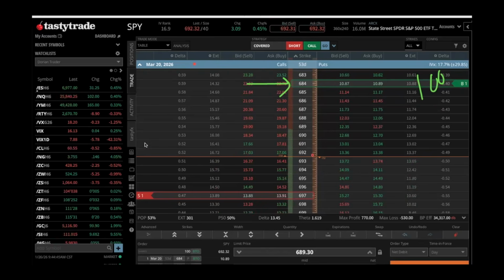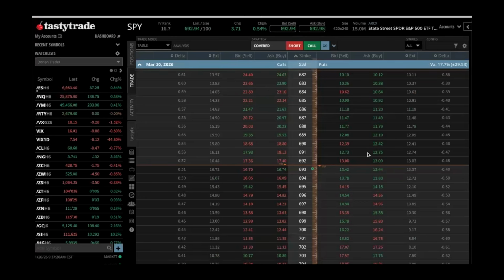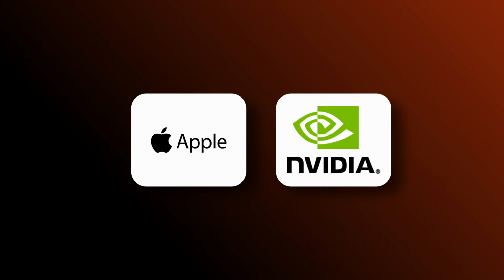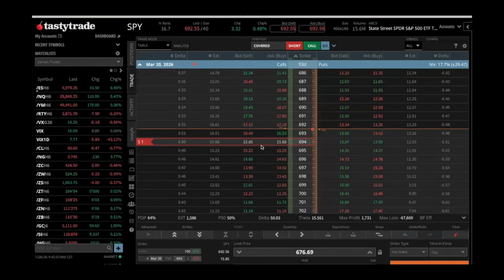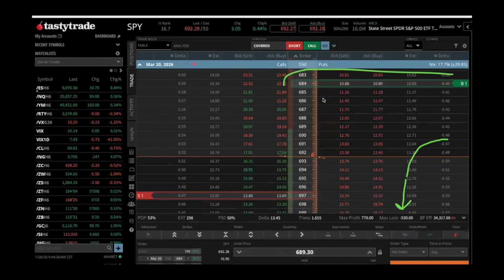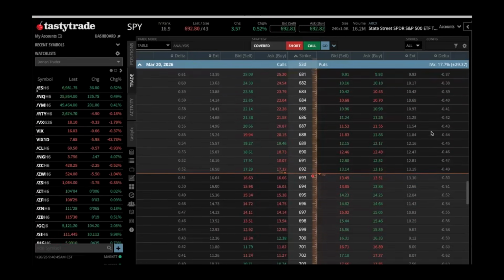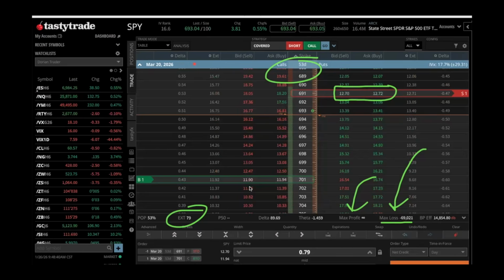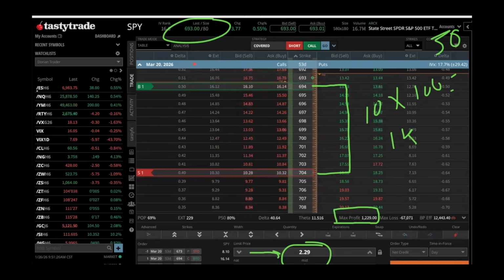You Can’t Trade Advanced Options Until You Master These Basics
Most traders rush into advanced option strategies without mastering the basics. In this video, we break down core strategies through the Safeguard framework so you build real consistency first.

Timestamps
0:00 Why Most Traders Skip the Basics
0:30 The 3 Pillars of Options Mastery
0:56 Pillar #3: Core Strategies Through the Safeguard Framework
1:18 The Cash-Secured Put (Your Foundation Trade)
3:52 The Covered Call (Turning Shares Into Income)
5:54 The Collar Strategy (Built-In Protection)
8:20 The Bionic Bull (Upgrading the Cash-Secured Put)
10:09 The Modified Bionic Bull (Next-Level Adjustment Power)

► *Want these exact trades live with me every day + alerts & watchlist?*
3-month trial only $60 total